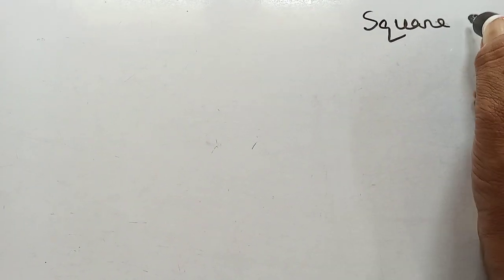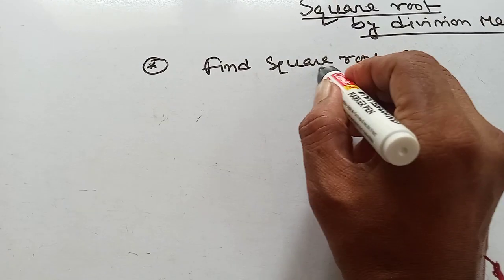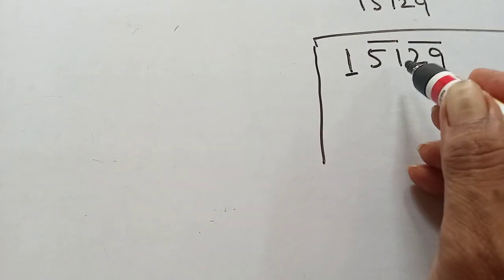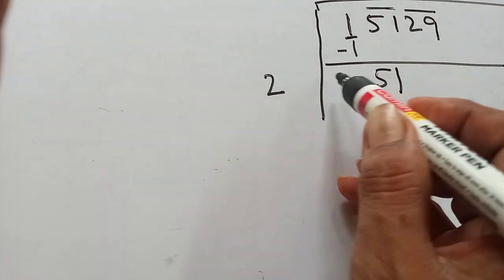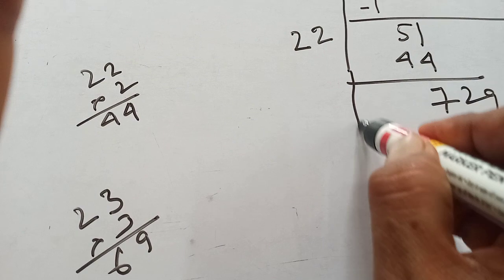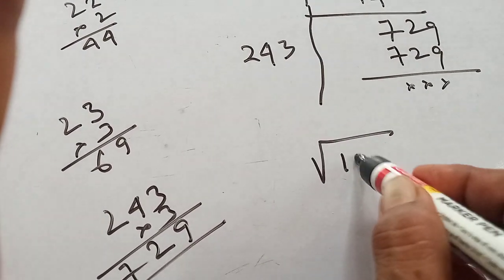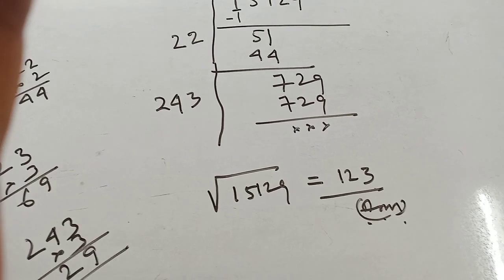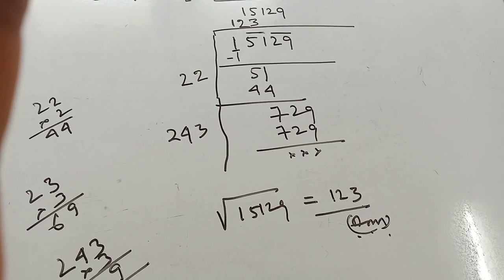Square root by division method. Easy mathematics learning 2021.